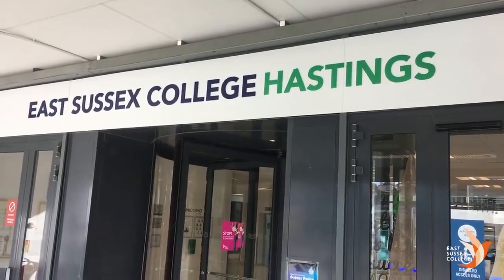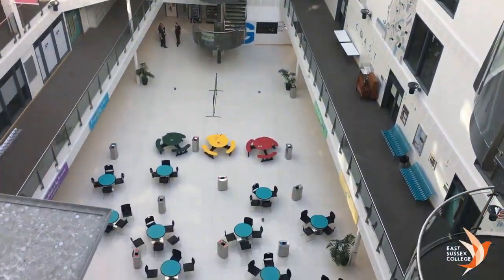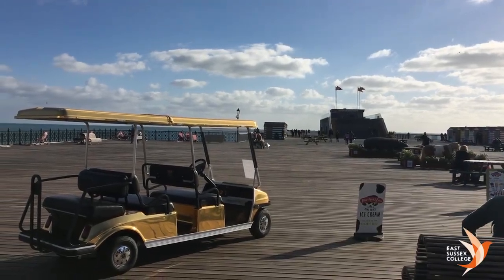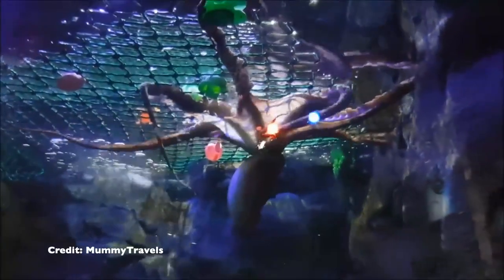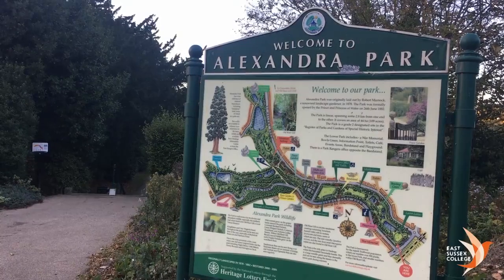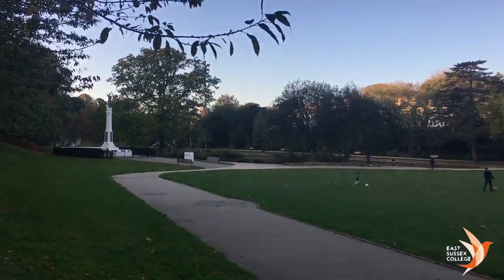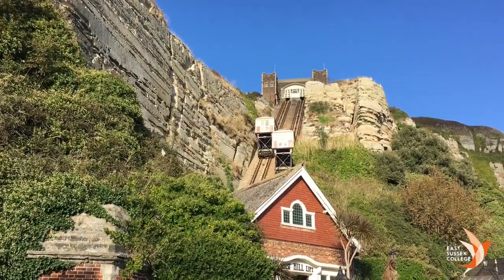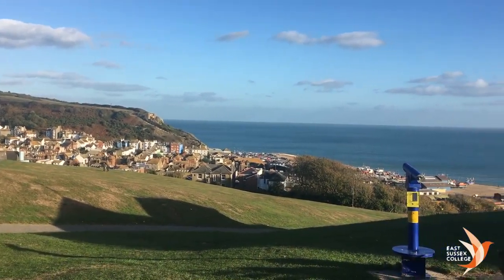International Students Visit Hastings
► Students from our Eastbourne campus recently made a visit to Hastings to see what the Station Plaza campus is like, as well as visiting the area and all the amazing tourist attractions!